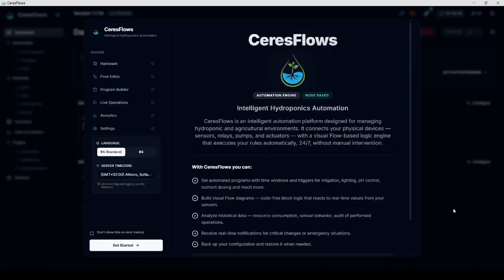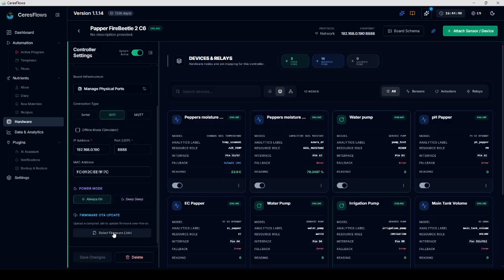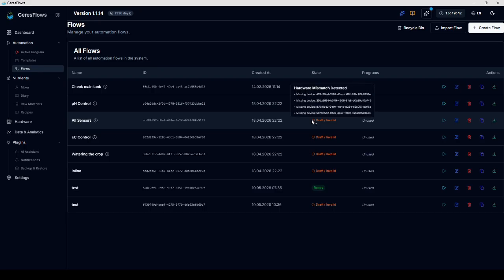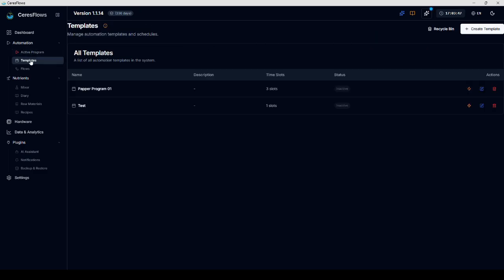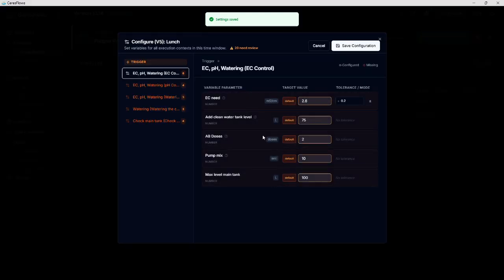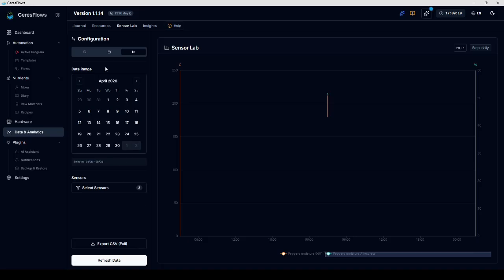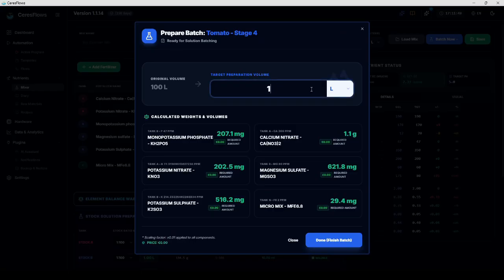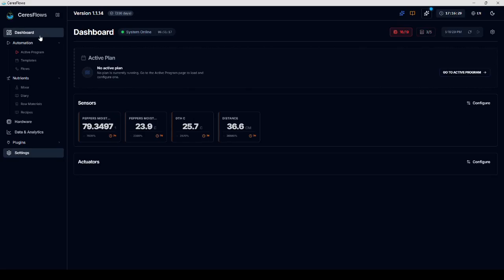CeresFlows: The Ultimate Smart Farm & Greenhouse Automation Guide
Welcome to CeresFlows – the complete automation ecosystem for your production. In this video, we'll guide you through all the core modules of the system: from initial hardware setup and visual logic building to precise nutrient calculation and deep data analytics.

⏳ Video Chapters:
00:00 Welcome to CeresFlows
00:33 Hardware & Connectivity (Controllers)
02:27 Sensors & Devices Management
03:56 Logic Flows (Visual Programming)
05:50 Templates & Schedules
07:26 Active Program & Security
08:59 Analytics, Resources & Sensor Lab
10:39 Nutrients & Solution Mixer
12:29 Smart Farmer's Diary
13:55 Conclusion

Добре дошли в CeresFlows – цялостната екосистема за автоматизация на вашето производство. В това видео ще ви преведем през всички основни модули на системата: от първоначалната настройка на хардуера до изграждането на логически потоци, прецизно изчисляване на хранителни разтвори и дълбок анализ на данните.

⏳ Съдържание на видеото (Кликнете, за да прескочите):
00:00 Въведение в CeresFlows
00:33 Хардуер и Свързаност (Controllers)
02:27 Управление на сензори и устройства
03:56 Логически потоци (Визуално програмиране)
05:50 Шаблони и Графици (Templates)
07:26 Стартиране на програма и Сигурност
08:59 Анализи, Ресурси и Sensor Lab
10:39 Прецизно хранене и Solution Mixer
12:29 Цифров дневник на фермера (Diary)
13:55 Финални думи